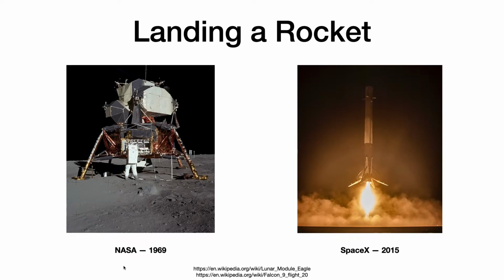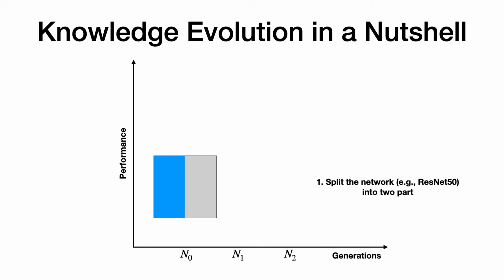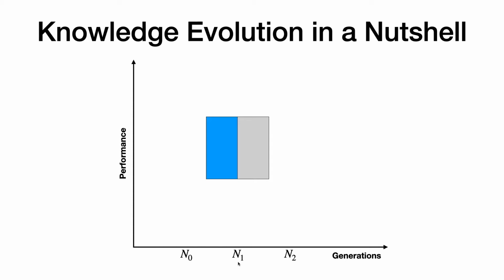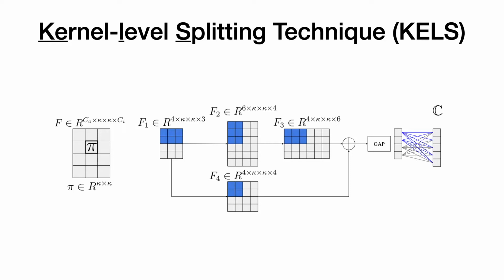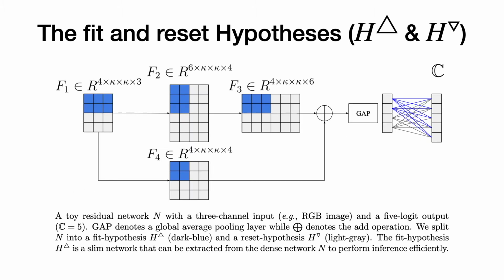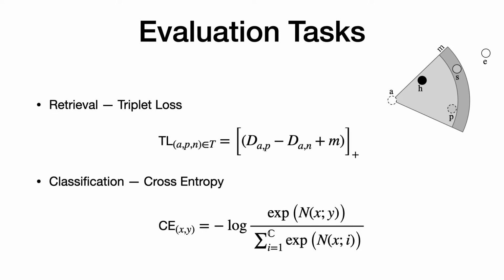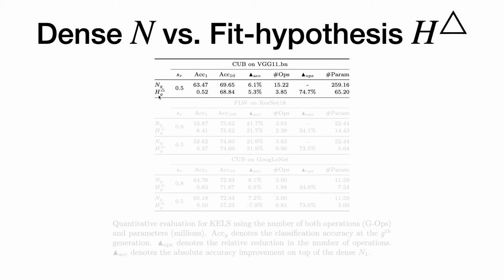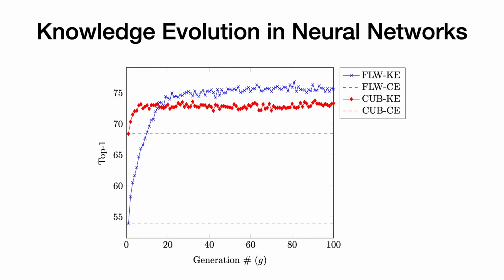CVPR 2021 Oral | Knowledge Evolution in Neural Networks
Knowledge Evolution in Neural Networks. How to train a deep network on a relatively small dataset? To appear in CVPR 2021!!

Deep learning relies on the availability of a large corpus of data (labeled or unlabeled). Thus, one challenging unsettled question is: how to train a deep network on a relatively small dataset? To tackle this question, we propose an evolution-inspired training approach to boost performance on relatively small datasets. The knowledge evolution (KE) approach splits a deep network into two hypotheses: the fit-hypothesis and the reset-hypothesis. We iteratively evolve the knowledge inside the fit-hypothesis by perturbing the reset-hypothesis for multiple generations. This approach not only boosts performance, but also learns a slim network with a smaller inference cost. KE integrates seamlessly with both vanilla and residual convolutional networks. KE reduces both overfitting and the burden for data collection.

We evaluate KE on various network architectures and loss functions. We evaluate KE using relatively small datasets (e.g., CUB-200) and randomly initialized deep networks. KE achieves an absolute 21% improvement margin on a state-of-the-art baseline. This performance improvement is accompanied by a relative 73% reduction in inference cost. KE achieves state-of-the-art results on classification and metric learning benchmarks.